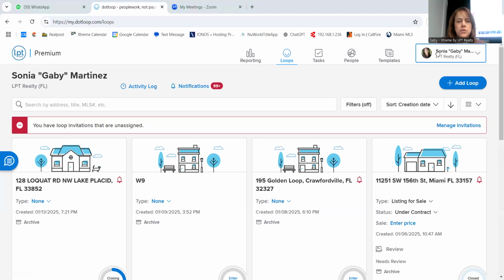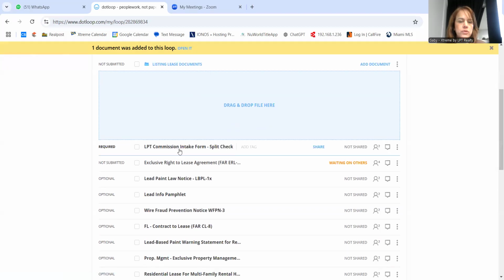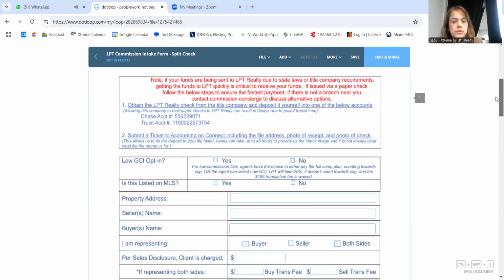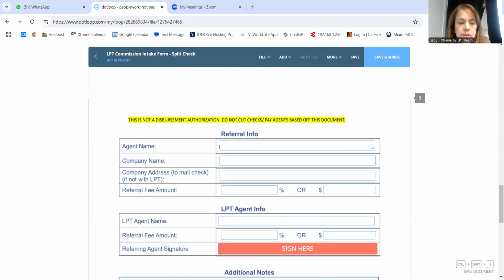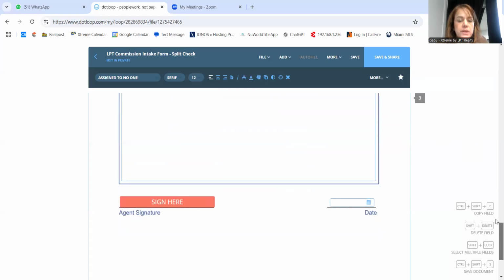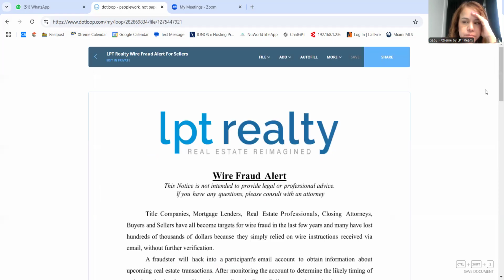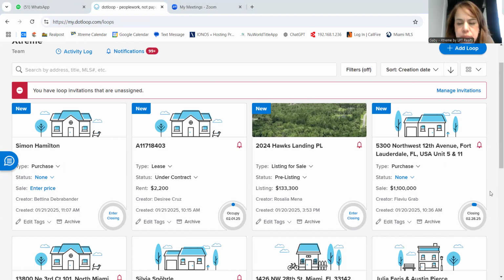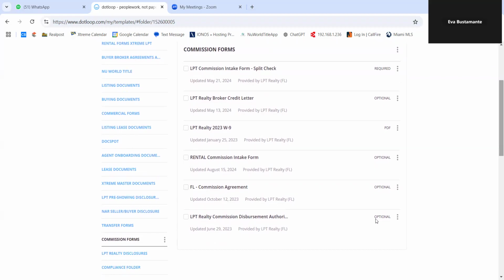Filling out the LPT Realty Commission Intake and mandatory forms.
Complete the LPT Realty Commission Intake and mandatory forms quickly by attending this straightforward class. These forms are simple and well-explained, ensuring a smooth process.